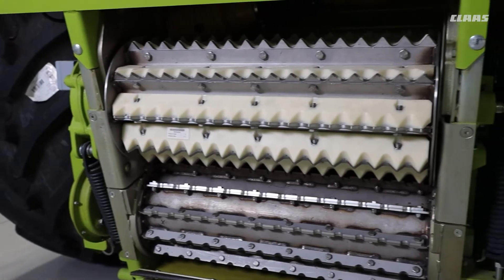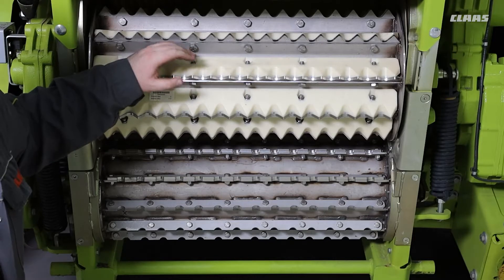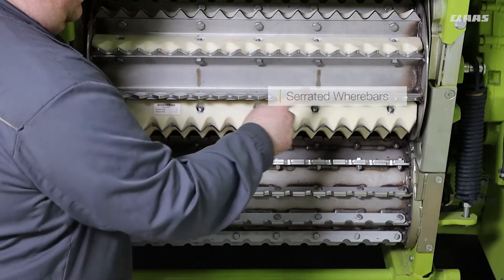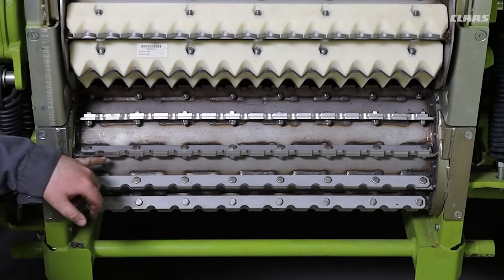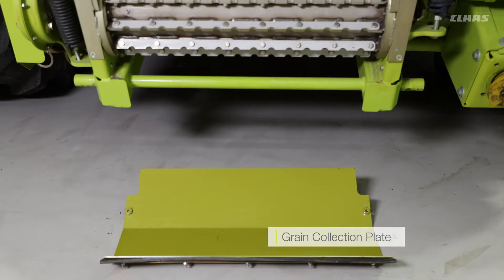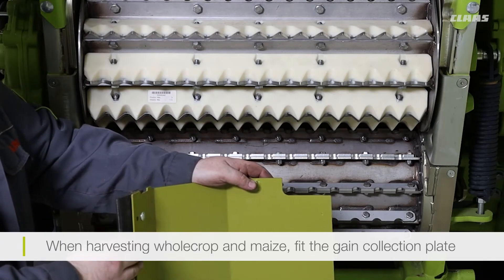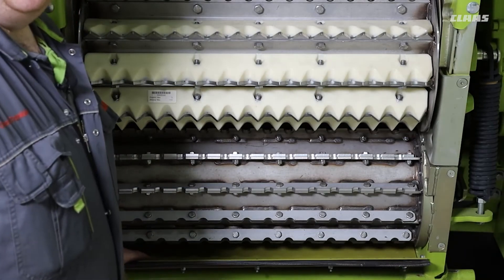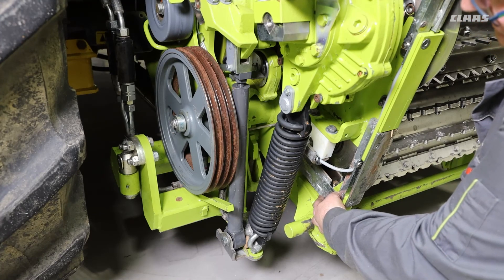JAGUAR Operator Tips - JAGUAR 800/900: Feed Roller Adjustments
This video provides an introduction on how to adjust the feed rollers on JAGUAR machines. Enjoy!